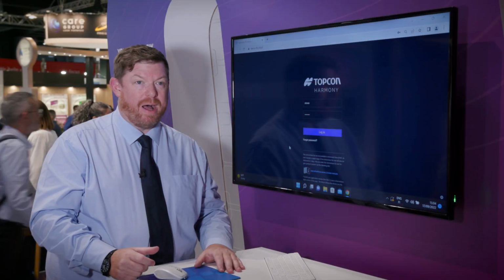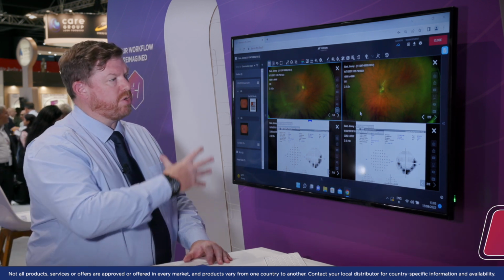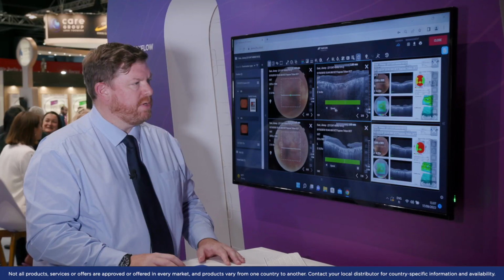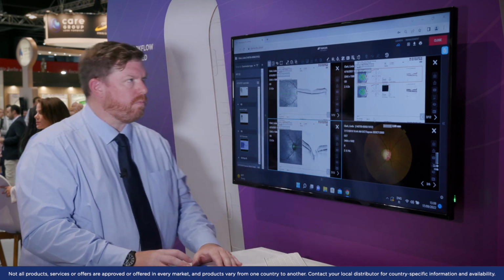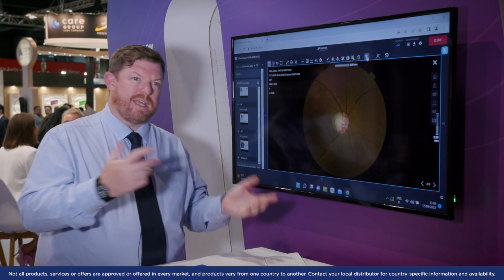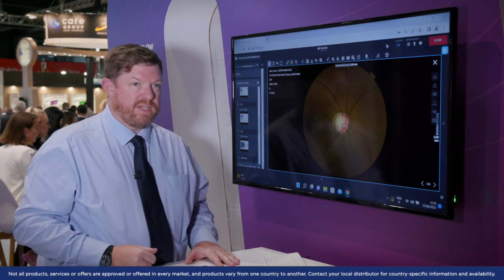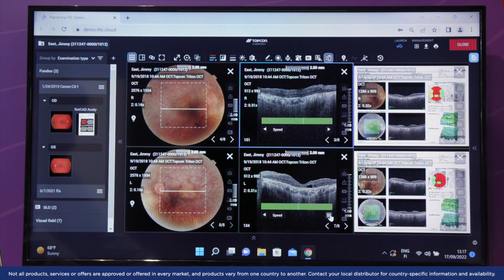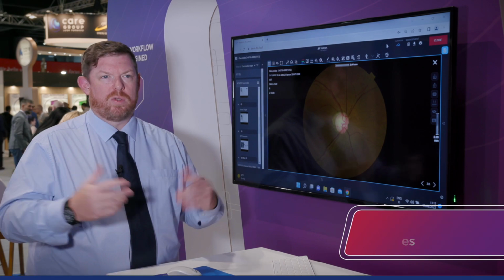Hands on with Harmony from Topcon at ESCRS 2022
Learn more about Harmony: topconharmony.eu